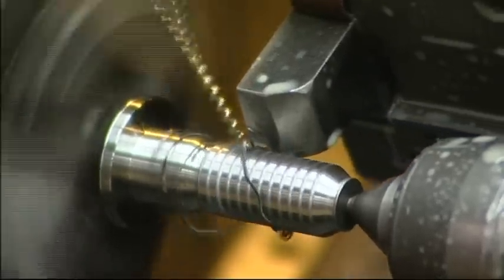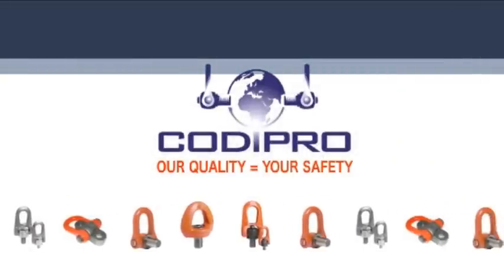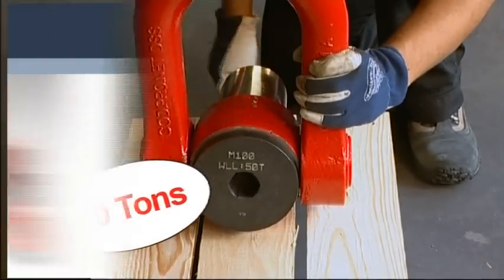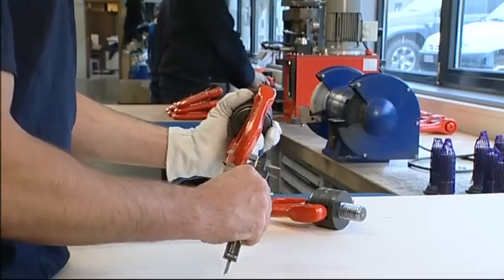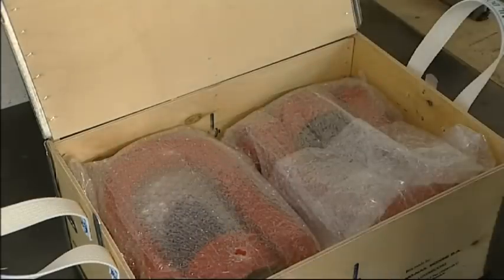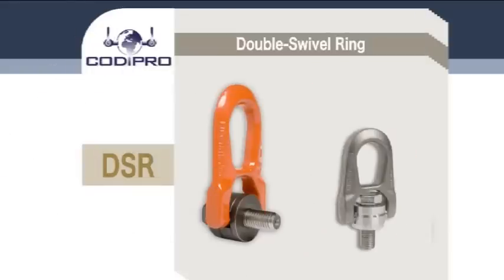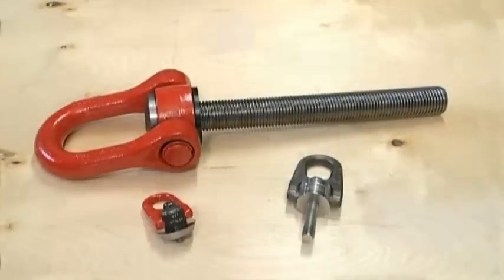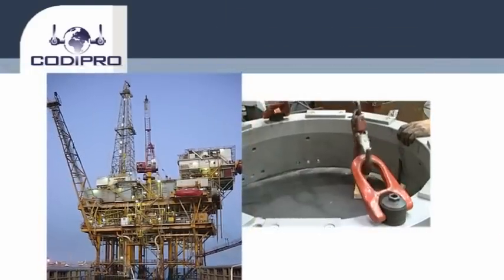Codipro - The specialist in swivel lifting rings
CODIPRO designs and manufactures patented safety swivel lifting rings. We design office studies and develops a new generation of swivel lifting rings designed to handle heavy equipment in complete safety (up to 125 tonnes per ring). Using a single, double or triple articulation, CODIPRO swivel lifting rings can be used in all directions and in all positions. They are patented, comply with the strictest safety standards and are particularly suitable for lifting and rotating heavy loads.